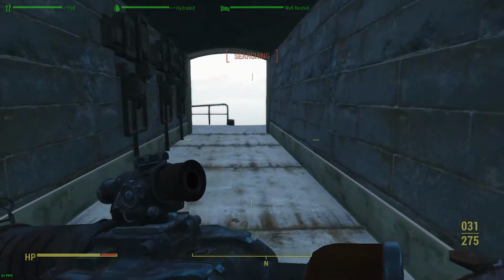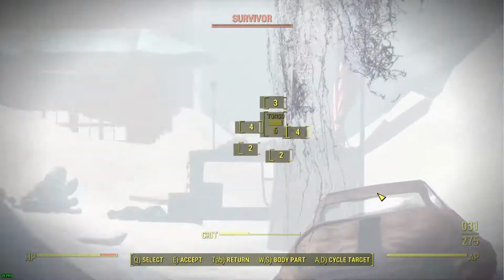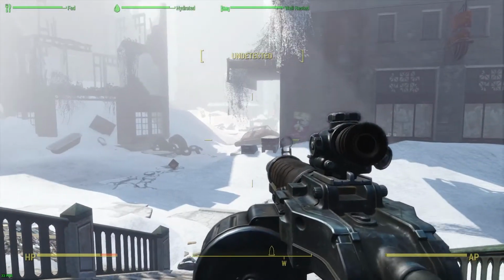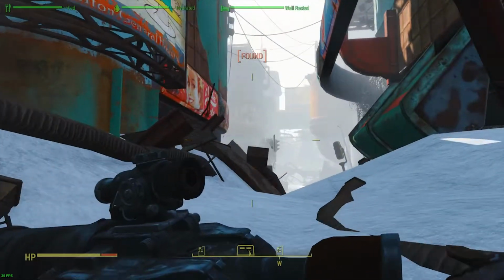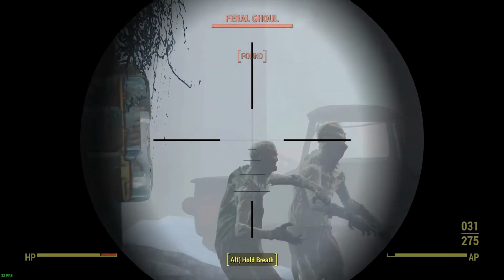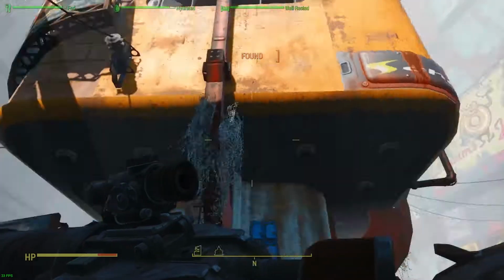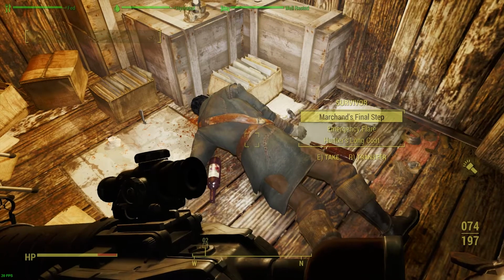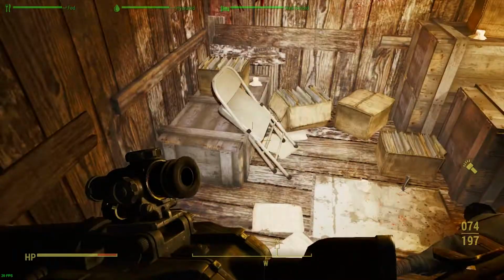FROST v0.3 Fallout 4 Episode 45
Having explored some of the pristine coastal wetlands of the Boston area, decided that perhaps a quick trip to the underground might be as exciting.

I am wondering if I can see any new and strange differences in the underground since the new V0.3 came out... 3 more episodes to #48!